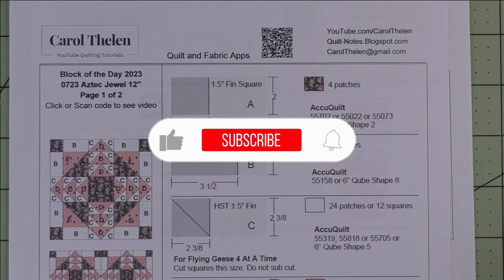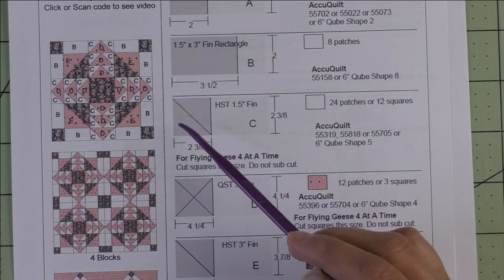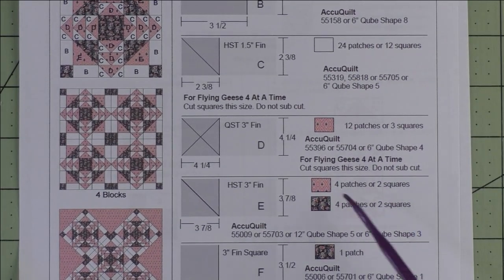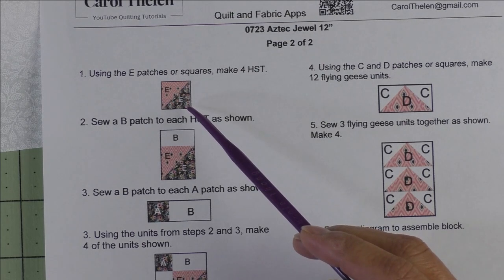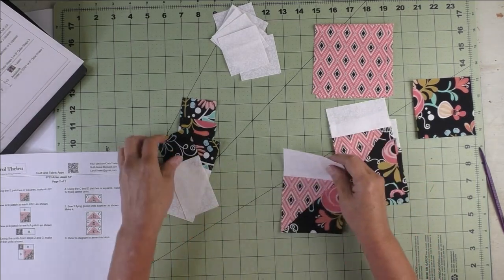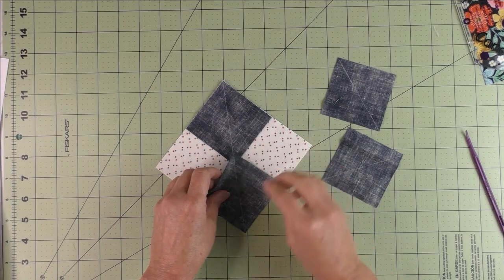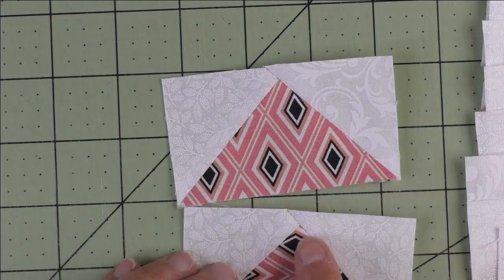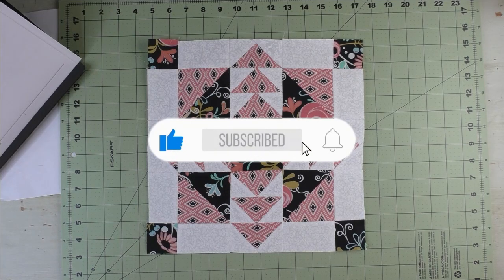0723 Aztec Jewel Free Quilt Block Tutorial | Block of the Day 2023 | AccuQuilt | Carol Thelen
Aztec Jewel Free Quilt Block Tutorial